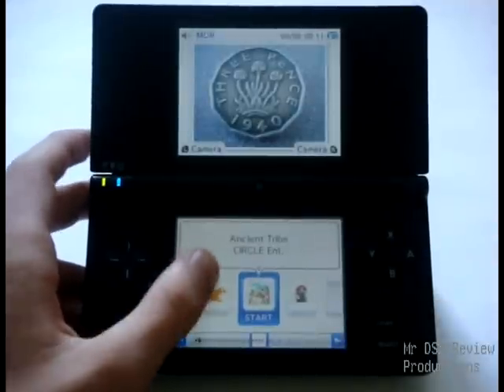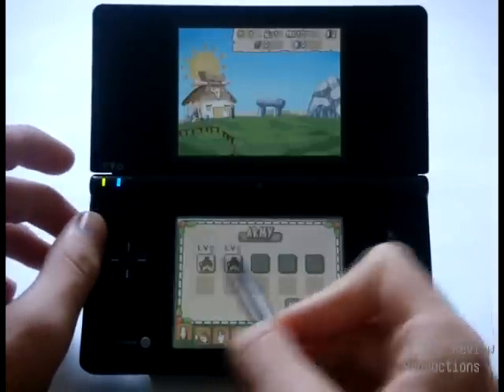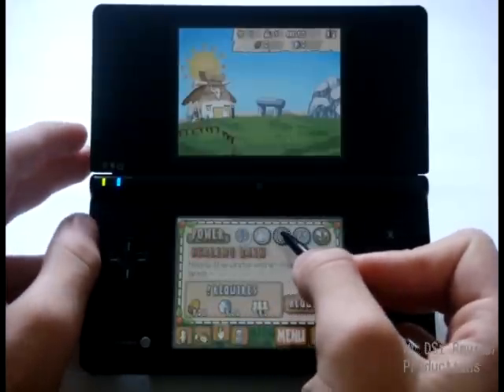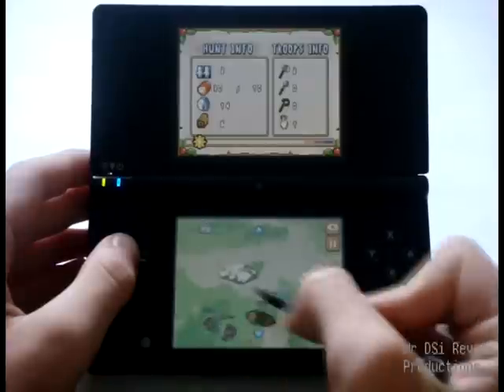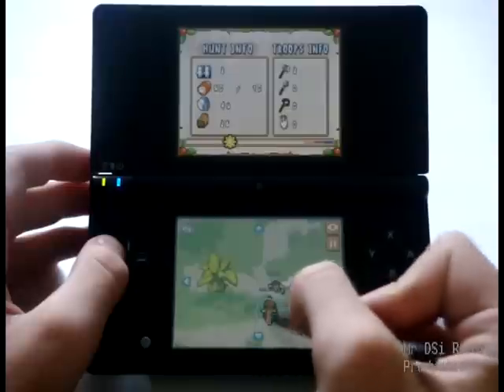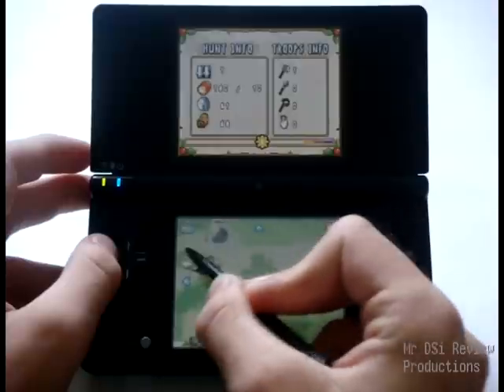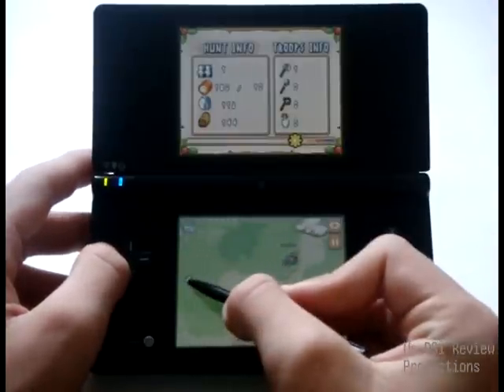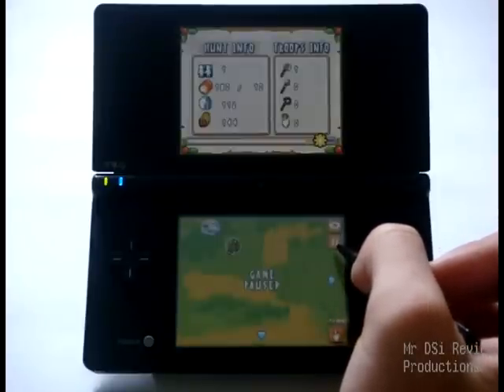Ancient Tribe Review [HQ]